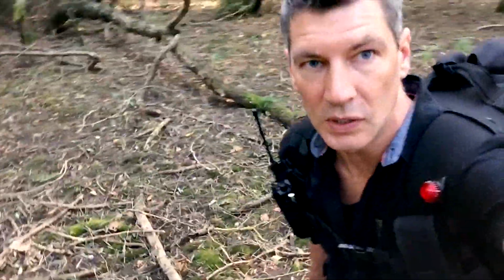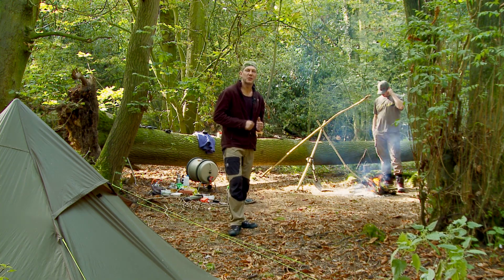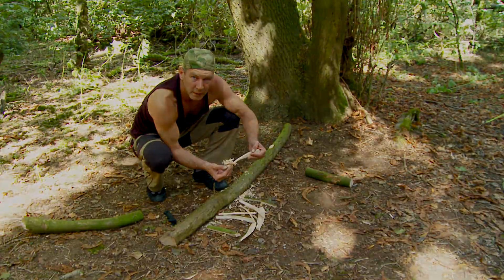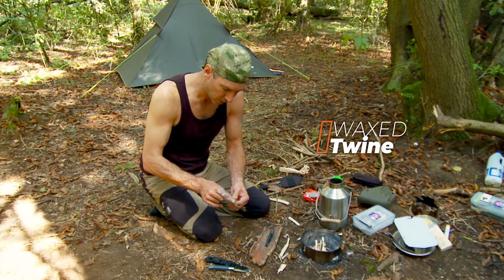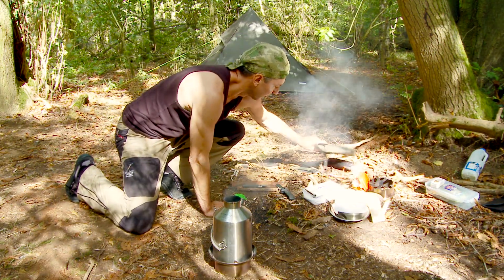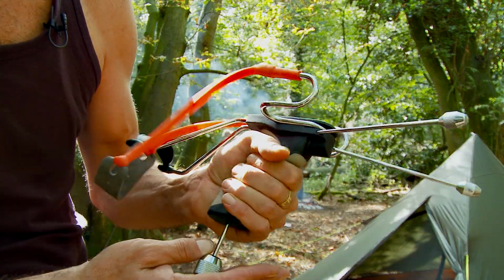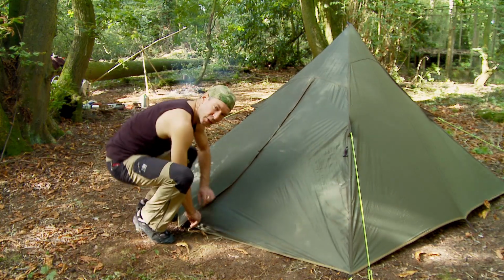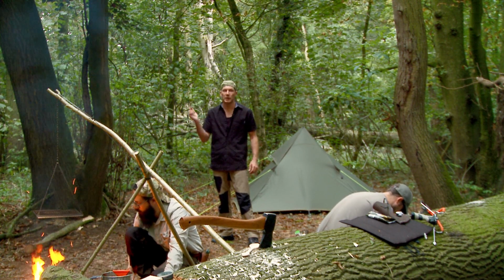🔥 Bushcraft Survival - Wild Camping Weekend [UK Bushcraft Trip]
Join our Bushcraft Trip / Wild Camping in the UK (Bushcraft Survival) Wild Camping Weekend 2018 (UK)

Join me (Andy) Olly (Woldo) and Dan for our 2018 Survival Bushcraft wild camping weekend in the UK! (Perfect Bushcraft Trip / Survival Weekend)

I like to get away at least a few times a year on our wild camping / bushcraft  trips.
Last years camp was such a great time so I was really looking forward to this years camp.

This year (2018) our bushcraft survival camp is in a new location. All we knew about the new wild camping location were the GPS coordinates. Unlike our previous bushcraft camps, this location had no facilities at all. No water, no toilet, no nothing.
I took along my Aquaroll water carrier which can carry 40 litres of fresh water. It is designed in a way so that you can roll the water carrier along, even on rough ground. Other than the Aquaroll (and some filming equipment), our rules are that whatever we’re taking, we’re carrying, so everything else must fit into our backpacks. This already poses a challenge. Last year we had a 4 mile hike too so weight is always a concern when it comes to pack load-out choices.

Here are some links to the equipment / products I mention during this  bushcraft survival / wild camping weekend:

Gerber Folding Knife (DMF 3.5” Black Serrated)

Opinel number 8 Knife Stainless Steel Lock Knife

Ferrocerium rod

Fat Wood
FATWOOD BOX 100% NATURAL FIRESTARTER

Kelly Kettle
Ultimate 'Scout' Kelly Kettle Kit (Stainless steel)

Orange Power Bands
Barnett Slingshot Power Bands (Magnum with Leather Pouch)

DD Tarps - Pyramid Superlight Tent.
DD SuperLight - Pyramid - Mesh Tent (Inner)

DD SuperLight - Pyramid Tent (Outer)

Hitchman 40AQ Aquaroll – water carrier

A full review on my ‘Bushcraft Survival Bug-out bag’ to come - along with more detailed reviews of each item I carry and why.

DONT FORGET to give this video a 'thumbs up', as this will help the video come up on searches by other people...

Cheers,

Andy
Andology - Challenging Convention

✅ CAN I HELP YOU OR YOUR BUSINESS ❓...  ¯\_(ツ)_/¯
✅ CAN YOU HELP ME TO HELP YOU ❓... ¯\_(ツ)_/¯
✅ EITHER WAY, CAN WE KEEP IN TOUCH ❓...